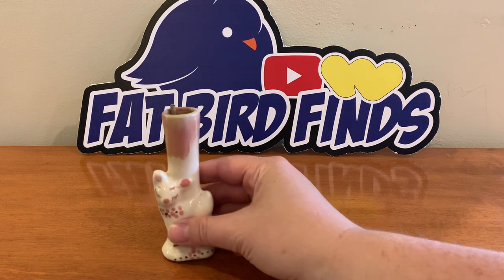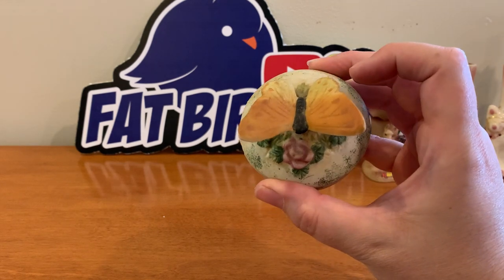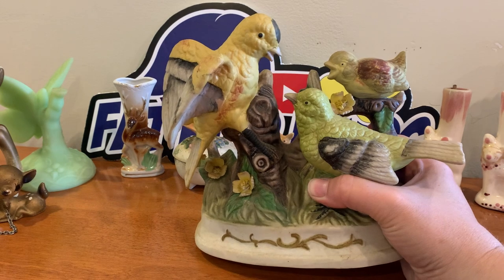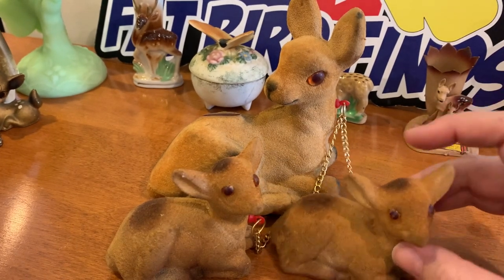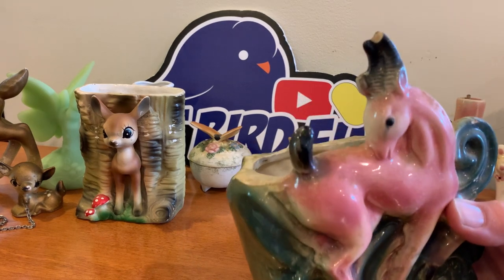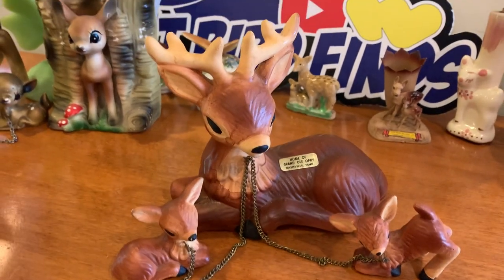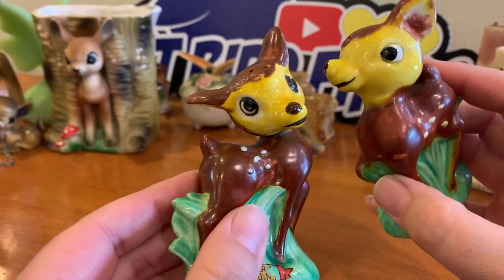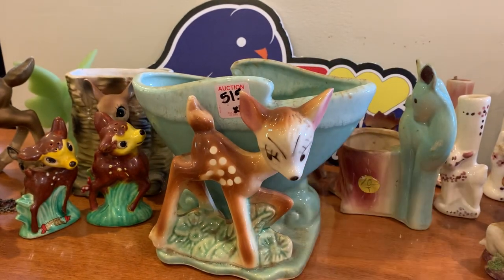🌟 Huge Score: Ultimate Deer Hunt! 🔥 Resell for 💰on EBay | Vintage Goldmine for Reselling Success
We're back at it again with another Deer Score! Go through a couple more boxes with us - we're getting there - slowly but surely! Which are your favorites?